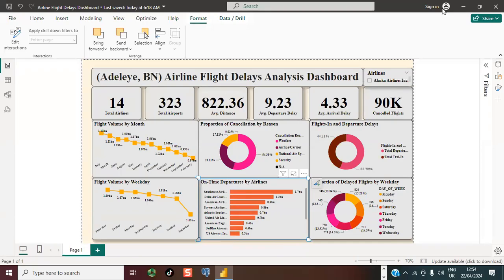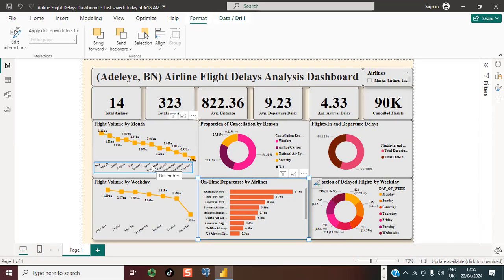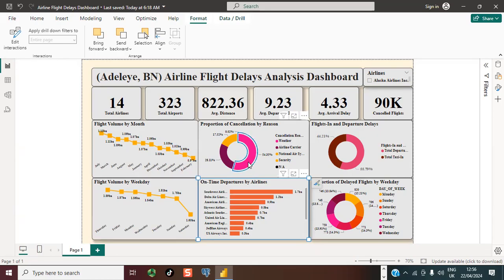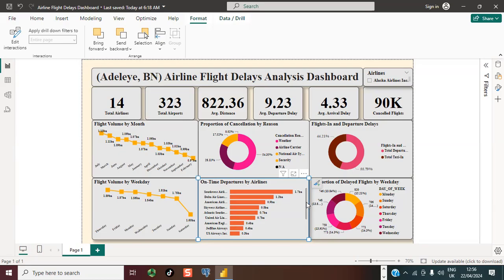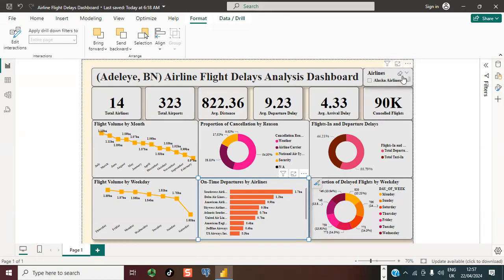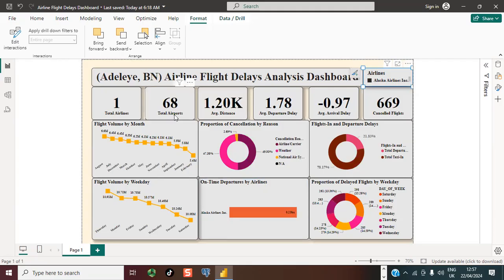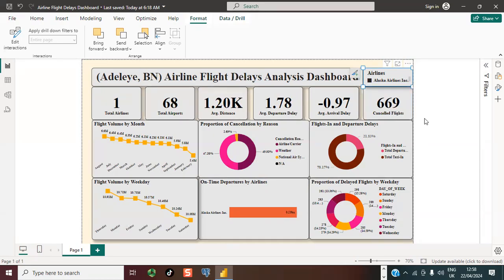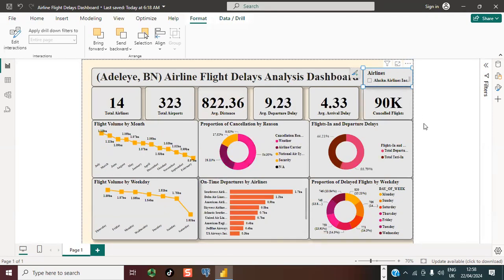Can You Guess Which Airline Has the Most Delays?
Data Analytics Project 1 of 13 (Quantum Analytics)